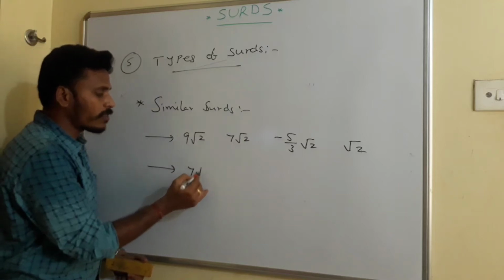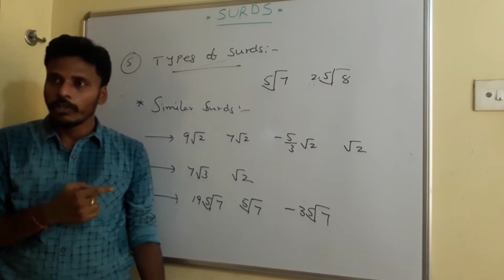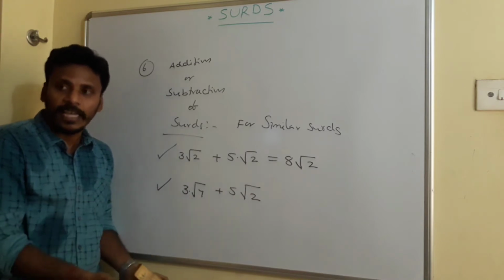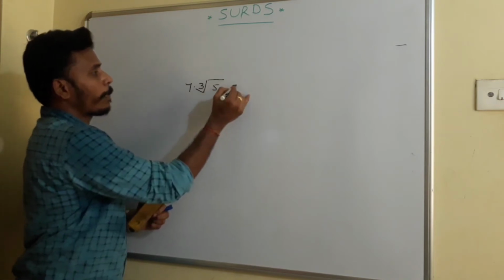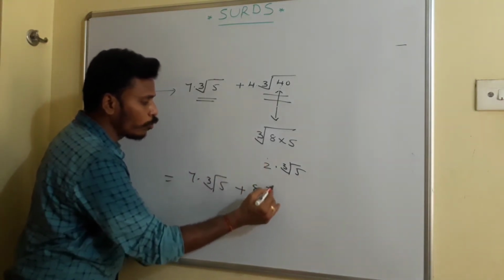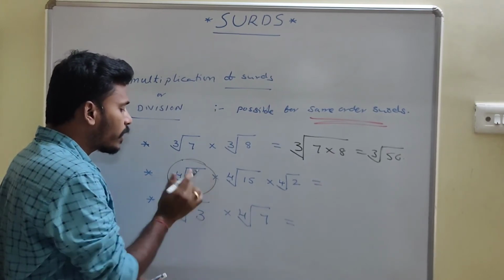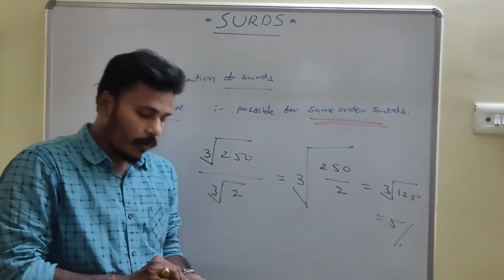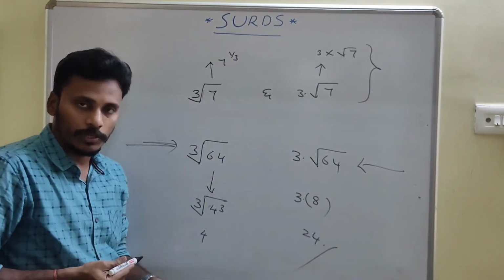Surds , their addition and multiplication